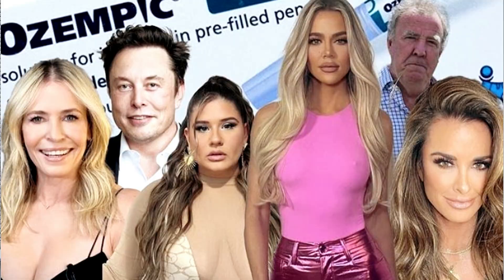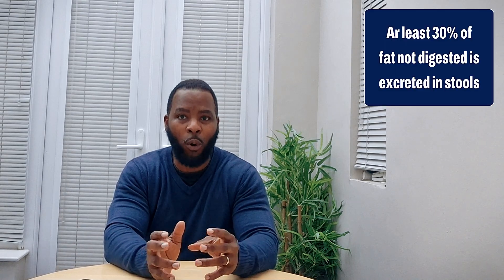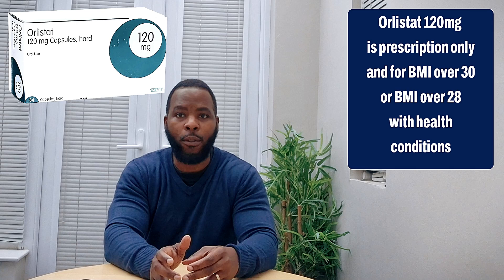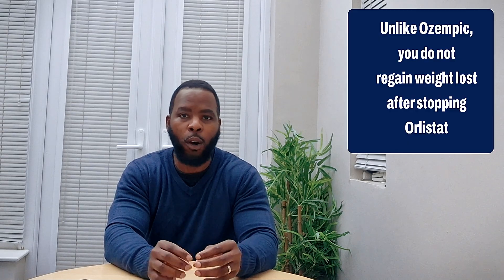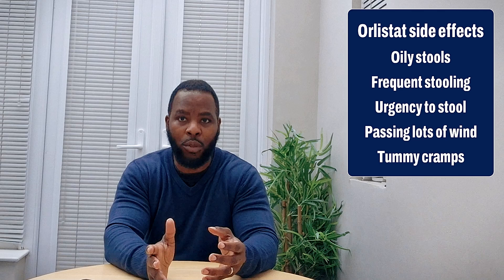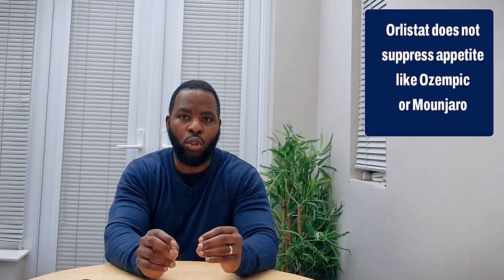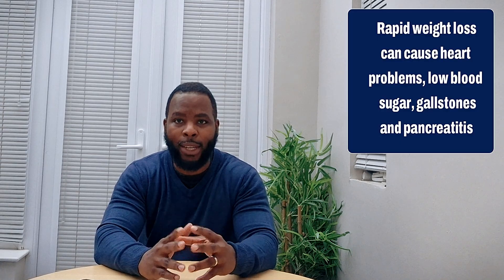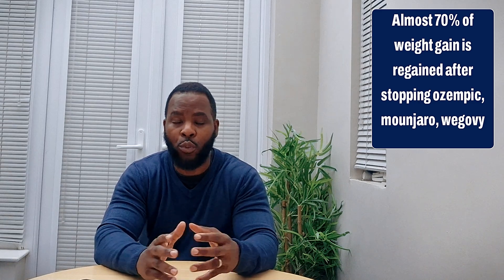WHY ORLISTAT (XENICAL) IS AN EFFECTIVE WEIGHT LOSS DRUG FOR OBESITY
Orlistat (Xenical, Alli) is a weight loss pill that works as a lipase inhibitor to prevent fat absorption from meals. Orlistat is an alternative weight loss drug to ozempic and mounjaro as it does not cause rapid weight loss that can lead to side effects such as gallstones, pancreatitis and kidney failure.
side effects of orlistat include fatty oily stools, abdominal cramps, frequent stooling and urgency to pass stools.
You have orlistat 120mg and orlistat 60mg doses taken three times daily and meals and does not suppress appetite like ozempic or wegovy.